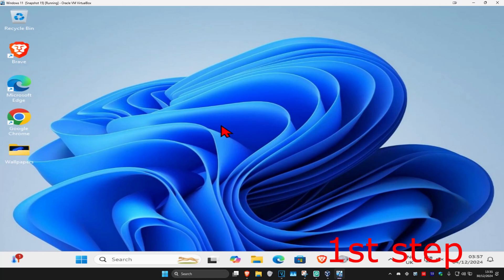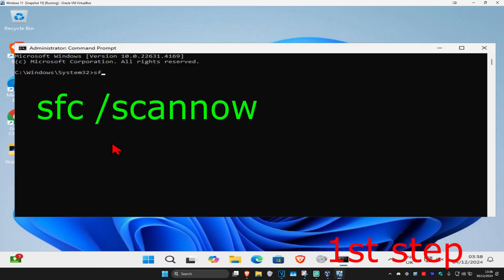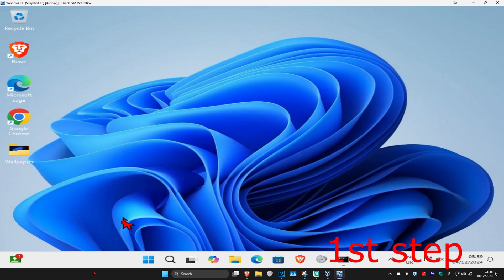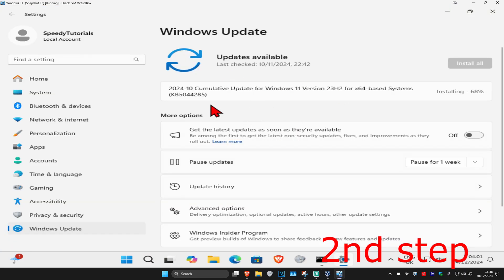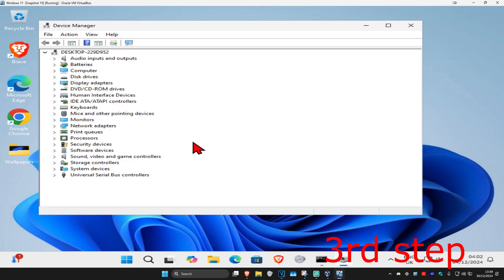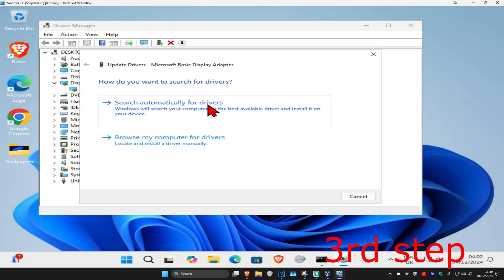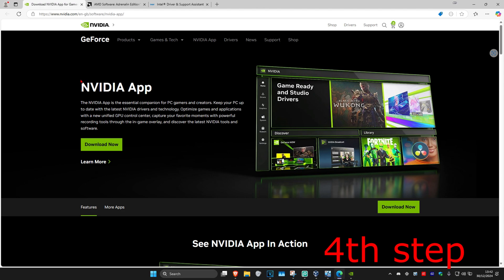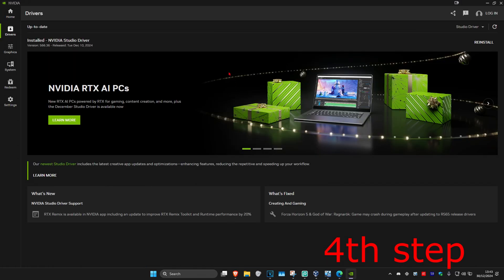How To Fix Werfault.exe Application Error in Windows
In this video, I'll show you how to fix the "Werfault.exe Application Error" in Windows. This issue often occurs when the Windows Error Reporting tool encounters problems. I'll walk you through the steps to resolve this error and get your system running smoothly again.

WerFault is a Windows Error Reporting process in Windows 11 that helps various applications report issues to Microsoft. When an error occurs, WerFault collects information about the problem and attempts to find a solution, benefiting both the user and Microsoft. The application was unable to start correctly 0xc0000005 Click OK to close the application.

The WerFault.exe file is located in the System32 folder of your Windows 11 operating system and is responsible for handling Windows error reports.